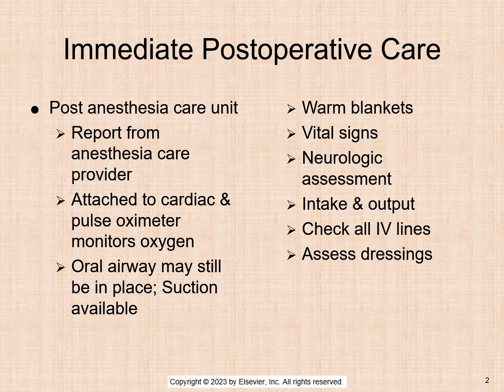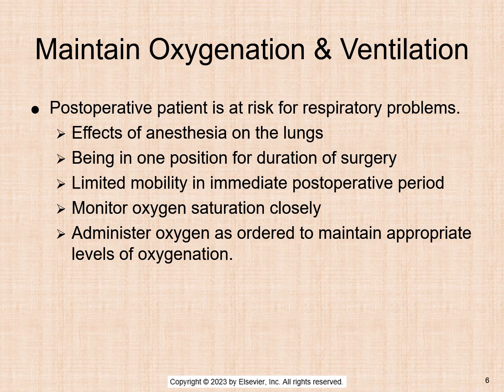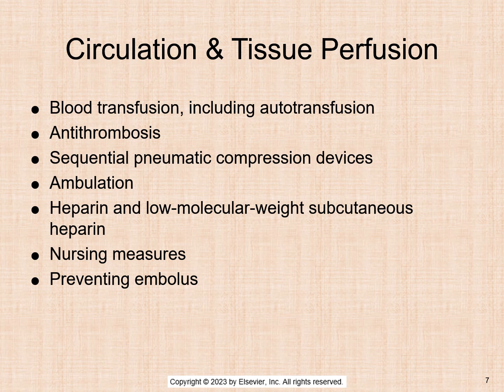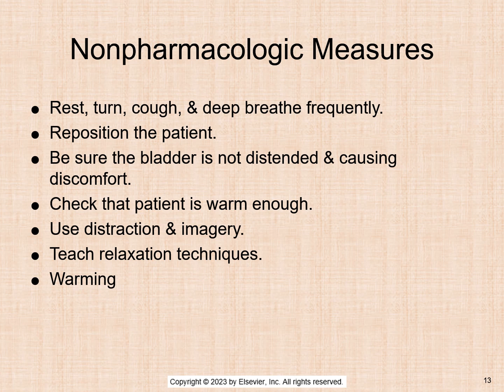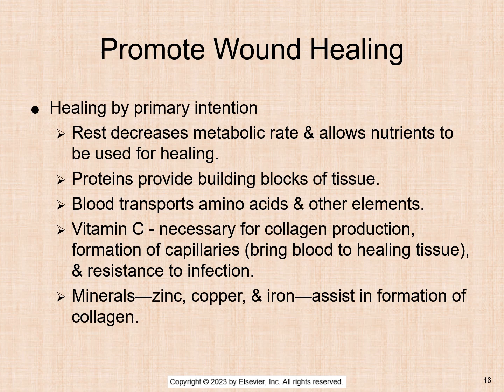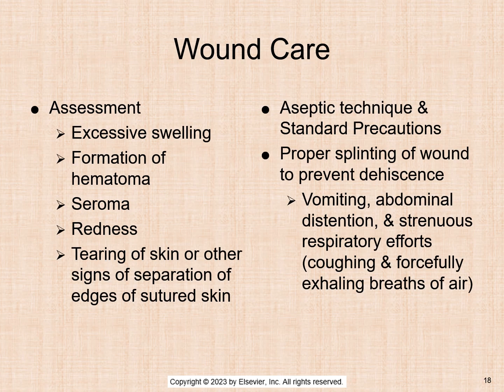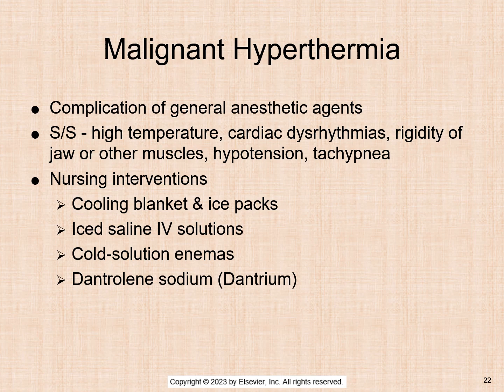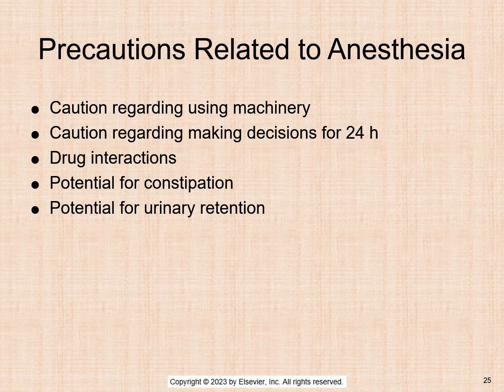NUR120 Chapter 5 Care of Postop Surgical Patients